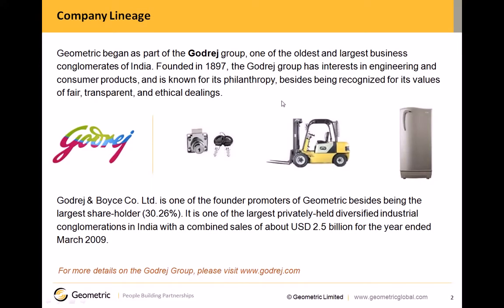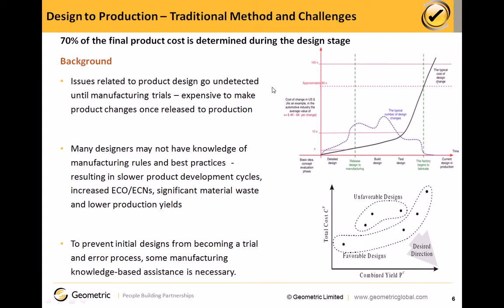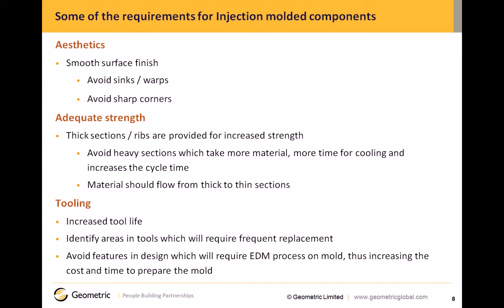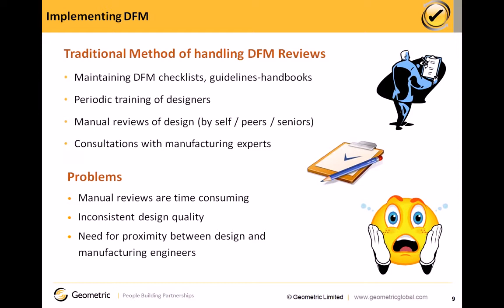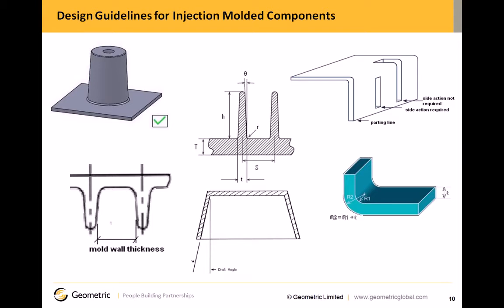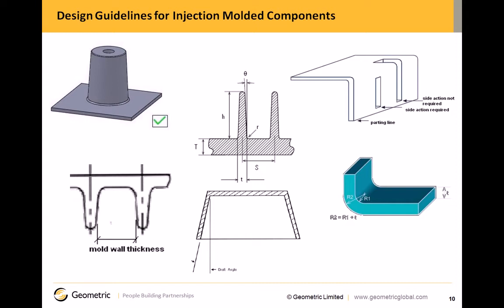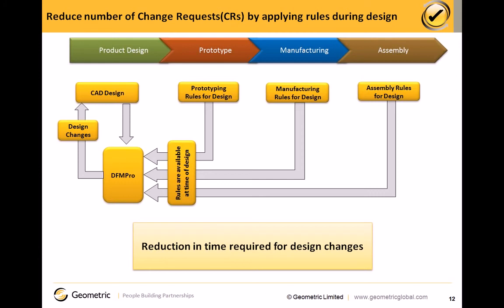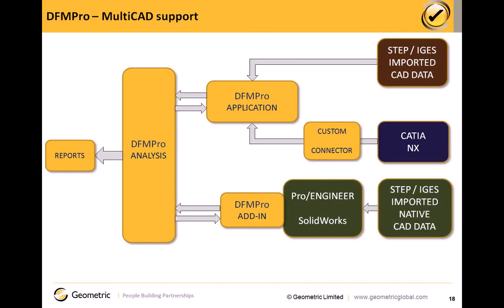Automated CAD integrated manufacturability checks for Injection Molding Designs Part1 avi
DFMPro helps to check for industry standard DFM practices for injection molding right inside the CAD environment. Watch the video to learn how to do automated CAD integrated manufacturability checks for Injection Molding Designs